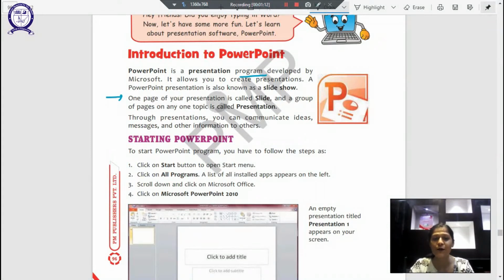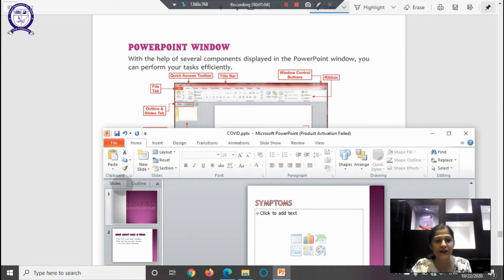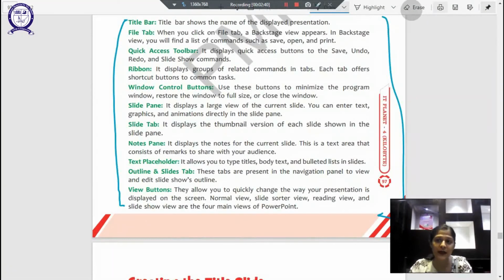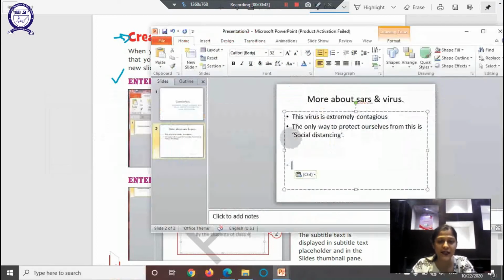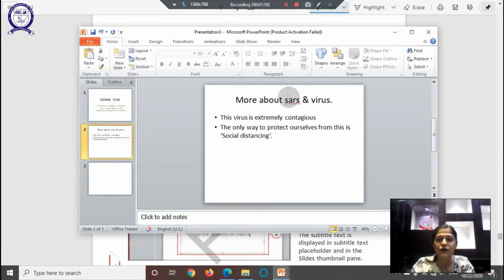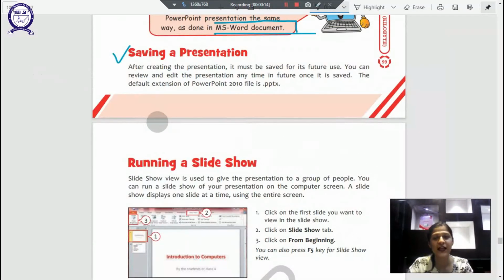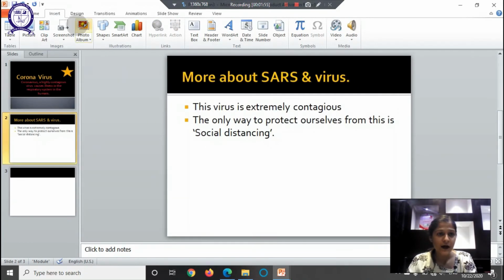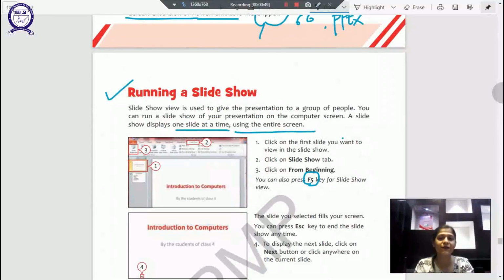Class-4 || Computers || Ch-9 ||Powerpoint-Introduction